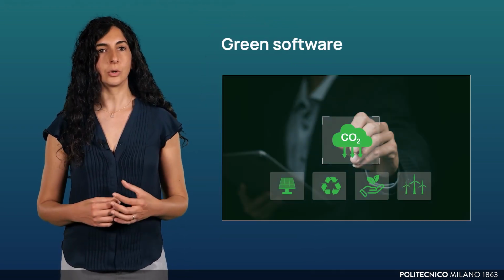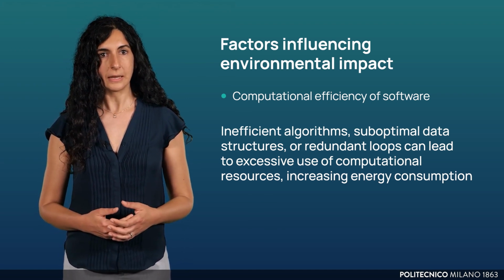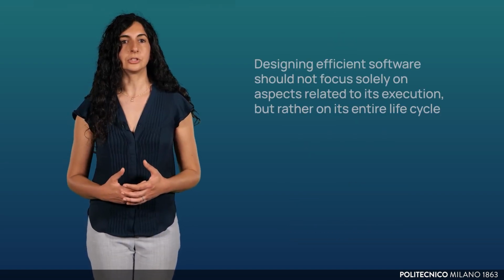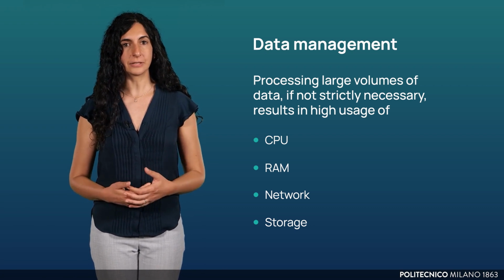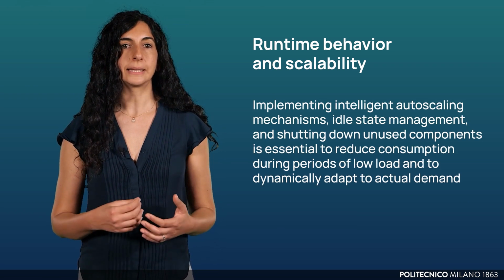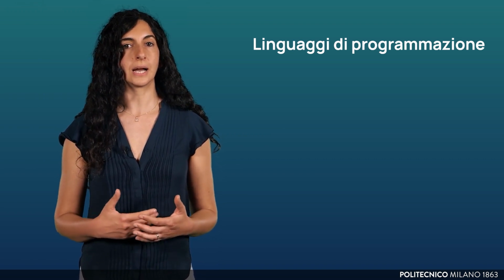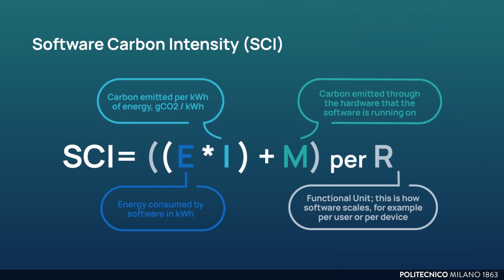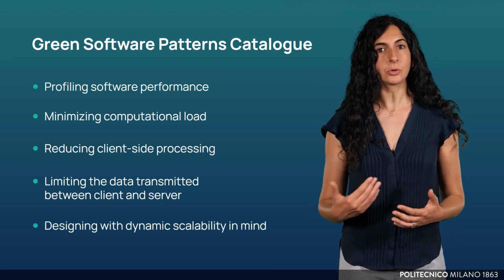Green Software best practices and initiatives (Monica VItali)